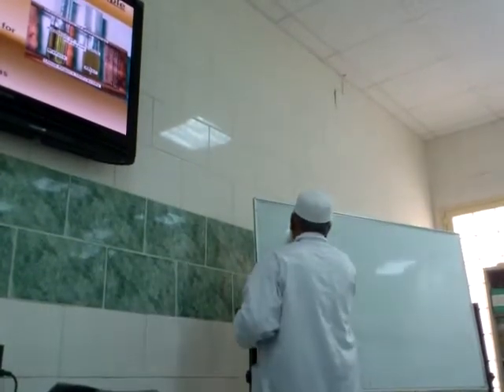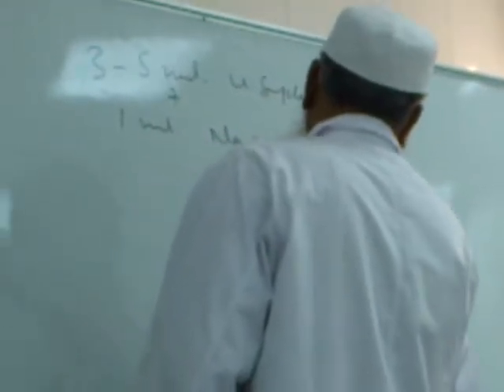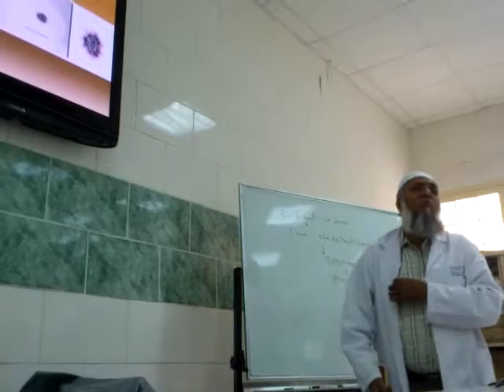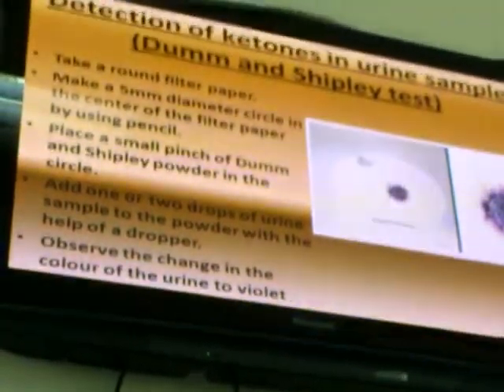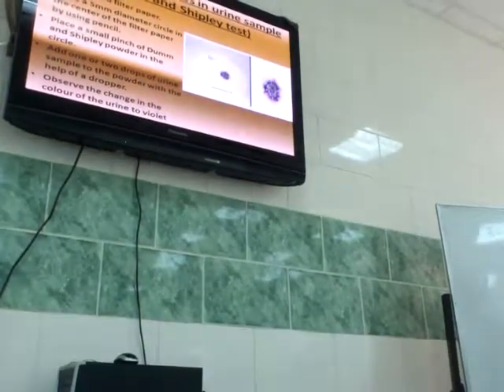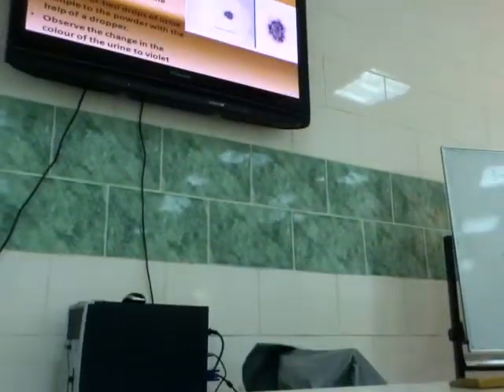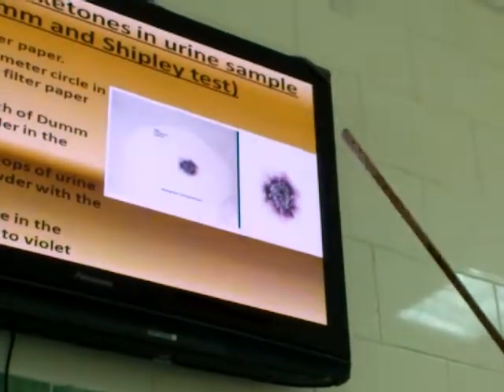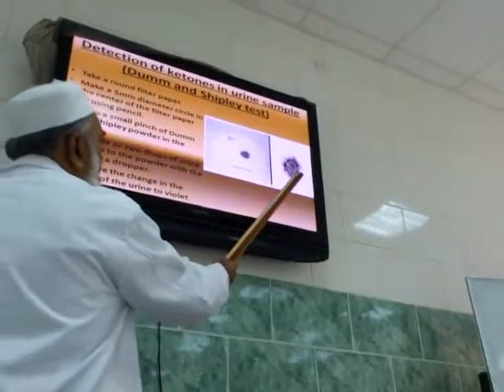urine analysis .II